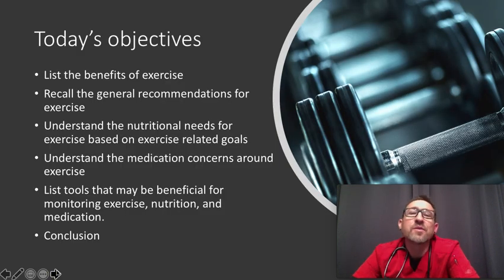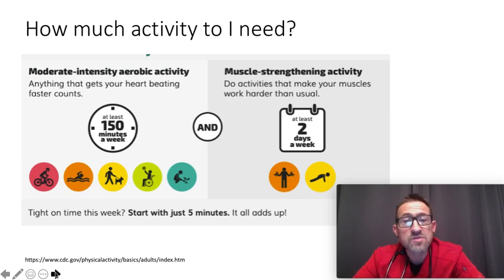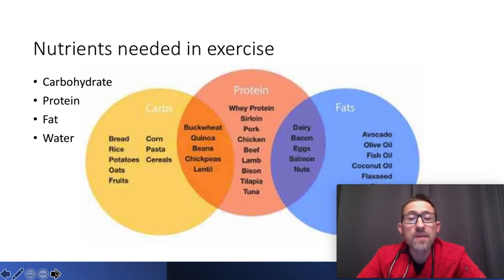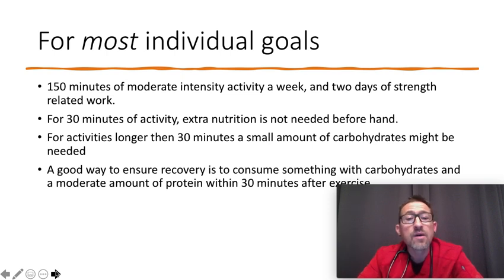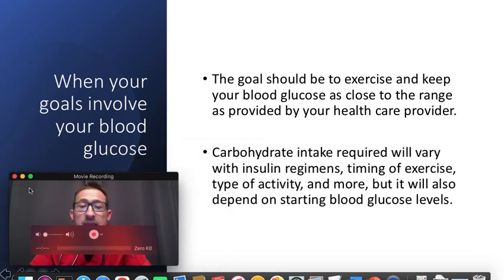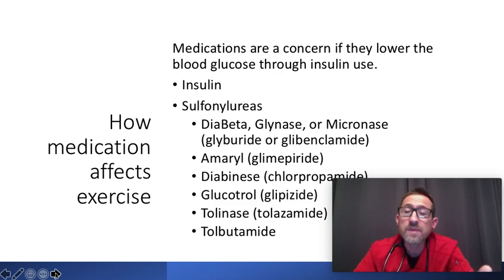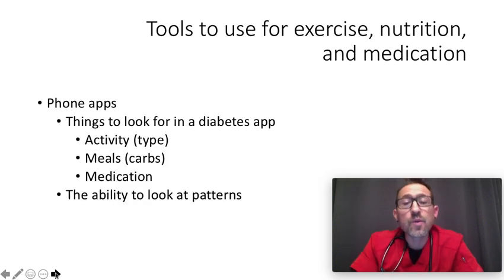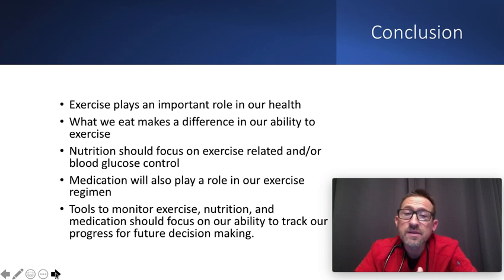Exercise with Nutrition and Medication in Mind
A lecture for individuals with diabetes on how to balance the nutrition and medication needs while exercising.